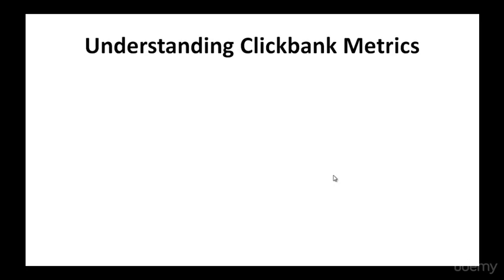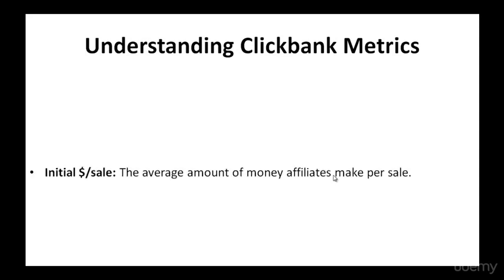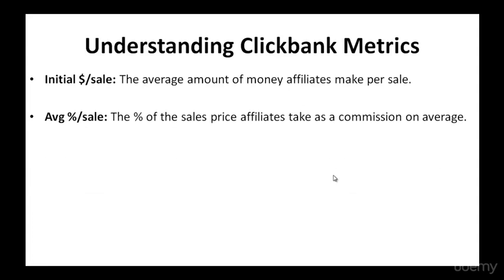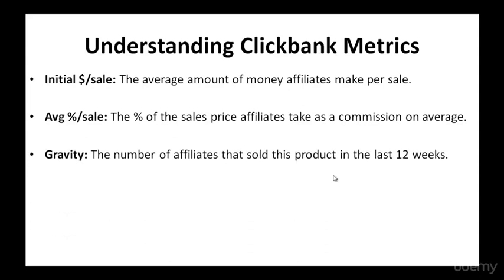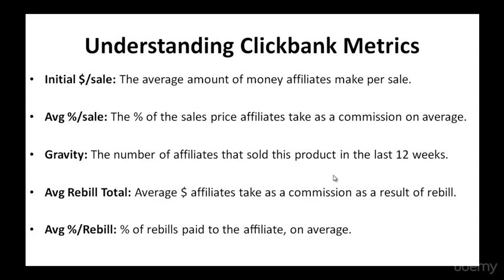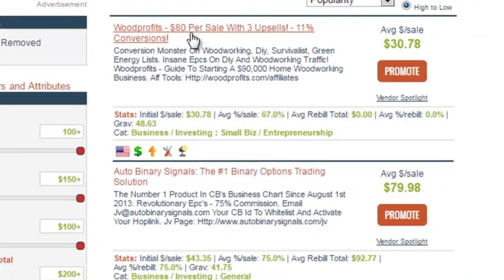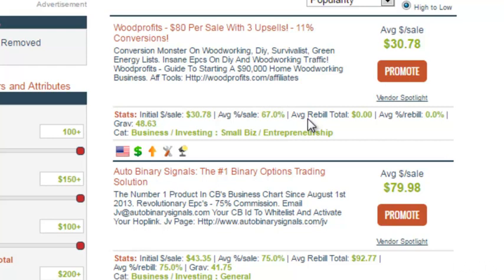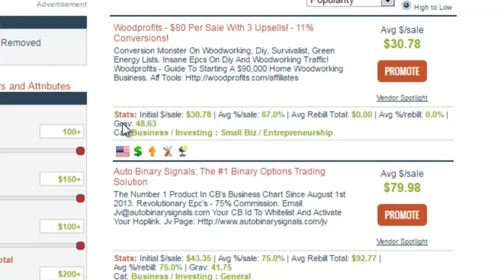Understanding Clickbank Product Metrics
Duplicate My ClickBank Success: A Proven Method To Make Money From Clickbank Without A Website & With NO Traffics Cost